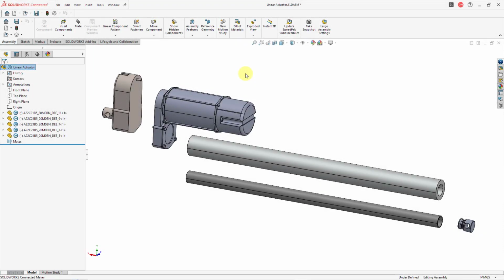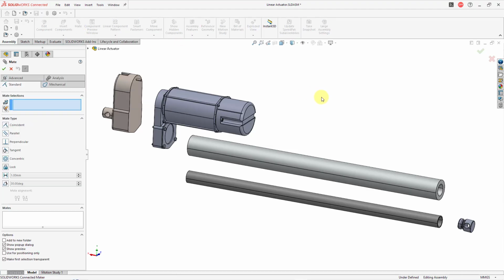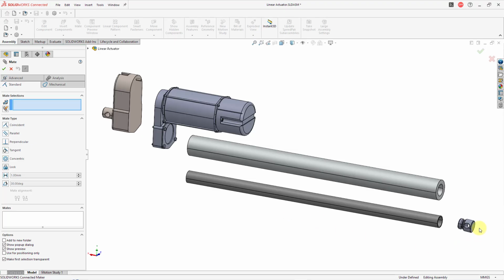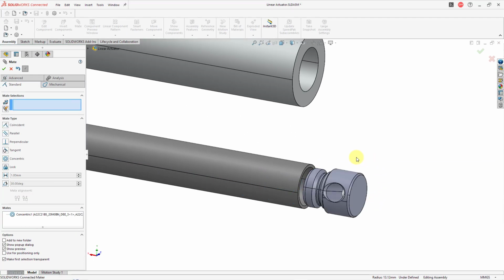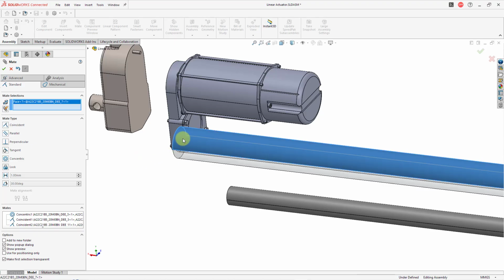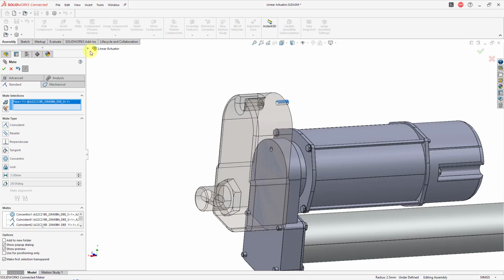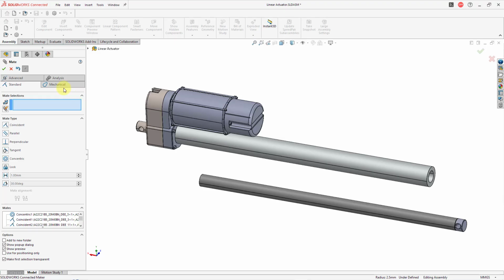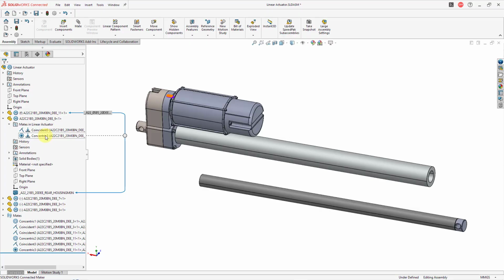How to Create Coincident and Concentric Mates in SolidWorks Assemblies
This SolidWorks for Creo Parametric Users tutorial shows how to create Coincident and Concentric Mates in an assembly for locating components.

Thanks,
Dave